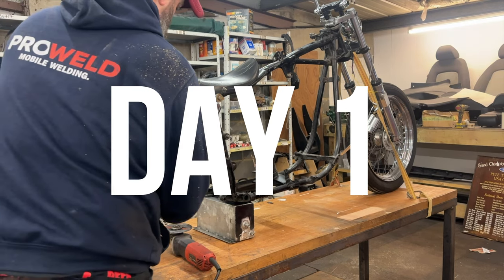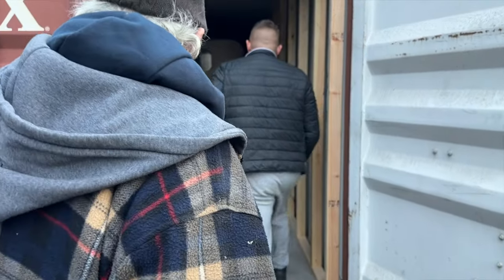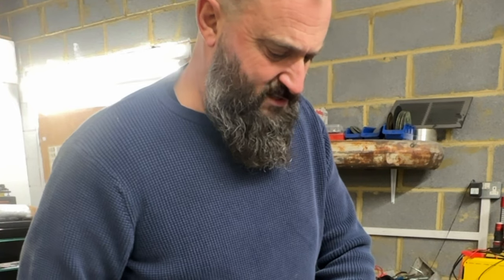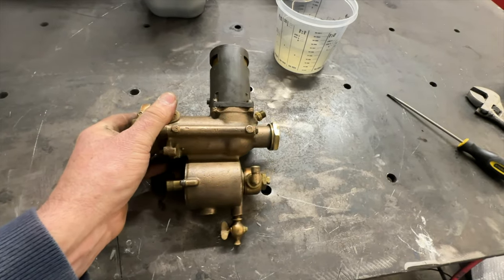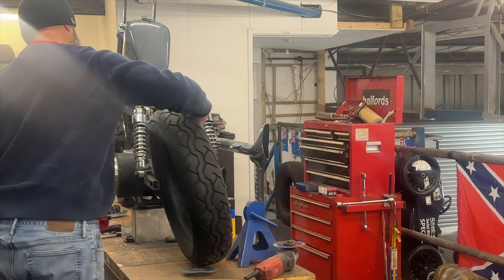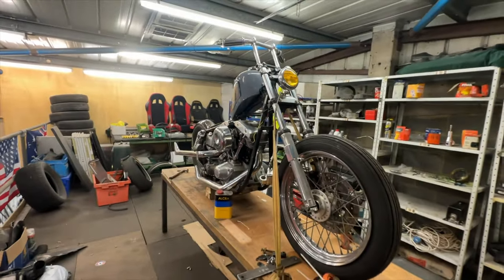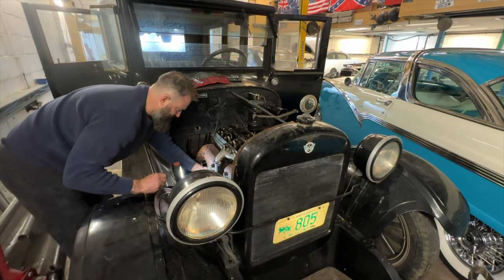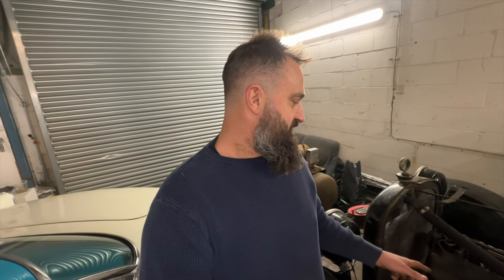BUILDING A HARLEY DAVIDSON! 1977 SHOVELHEAD CHOP!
Building my DREAM BIKE! I recently purchased a 1977 HARLEY DAVIDSON! Its a 1977 SHOVELHEAD. Watch along as I transform this bike into my DREAM Nostalgic 1960s ERA Chop! No fancy tools here, just a welder and a grinder and a brain full of ideas. Also in this episode we get a tip off, 9 cars all 1920s and 1930s can we get all these cars up and running after decades of being stored on a farm!